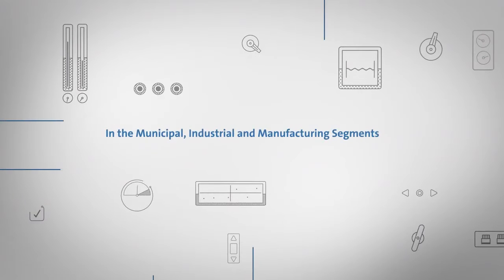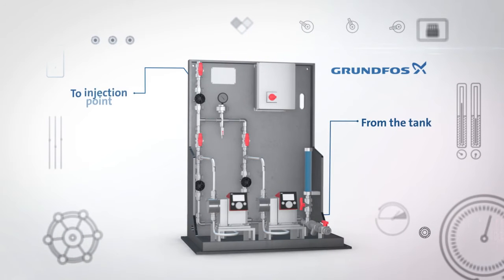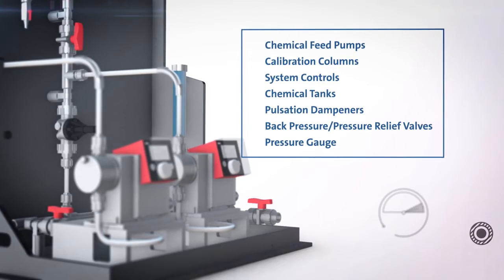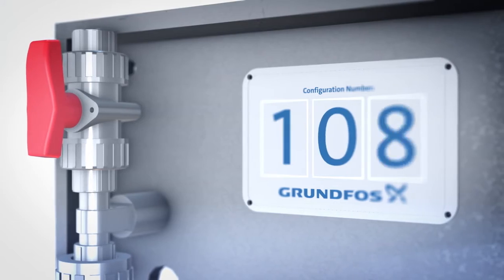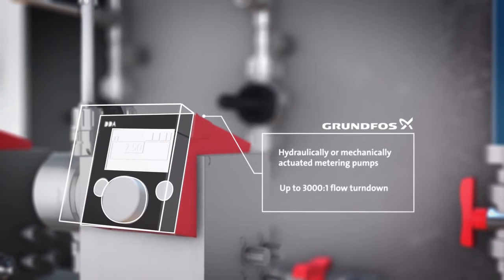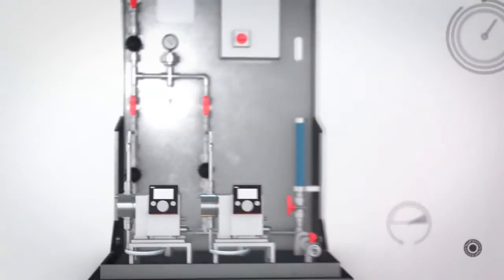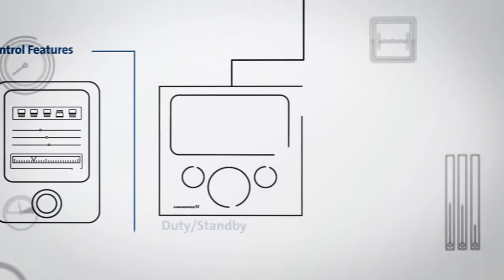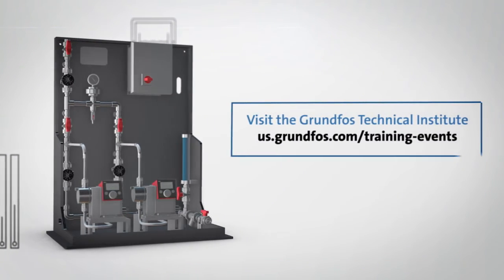Demystifying Dosing Skid Systems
"Cut costs and simplify chemical treatment with Grundfos Dosing Skid Systems – Learn how with our short video tutorial.